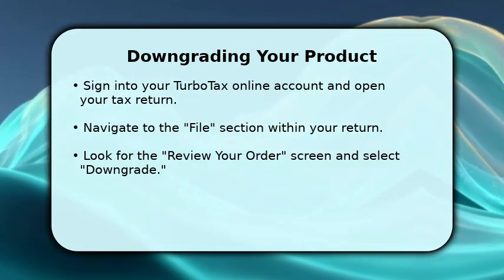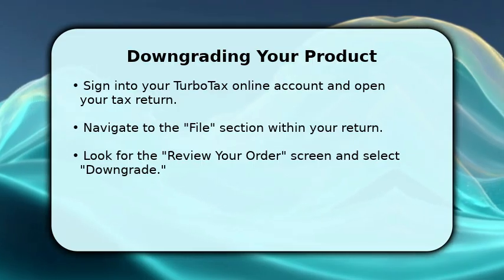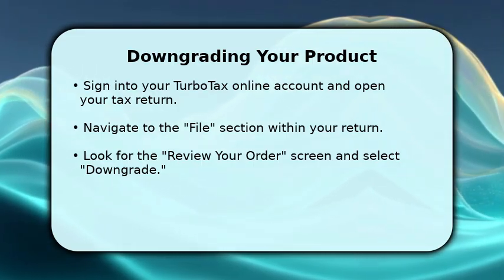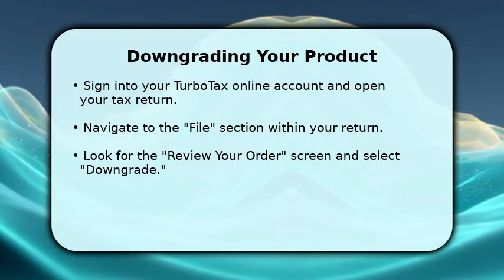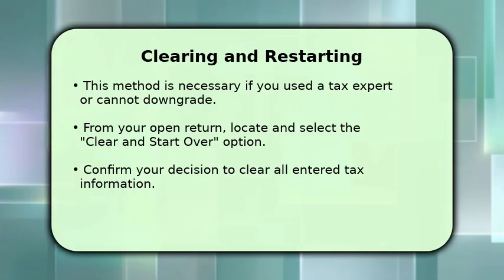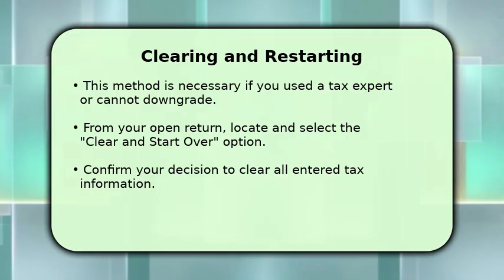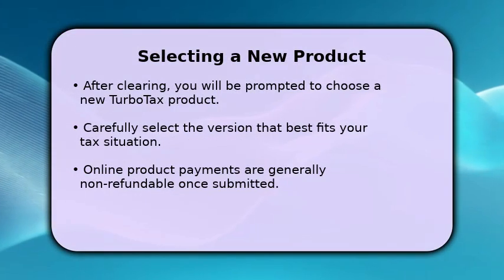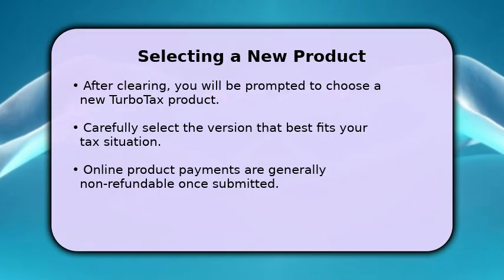How To Remove Turbotax Live Deluxe (Easy Method)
▸ (s) Are you tired of dealing with the hassle of removing Turbotax Live Deluxe from your computer? Look no further! In this video, we'll show you a simple and easy method to uninstall Turbotax Live Deluxe. Whether you're upgrading to a new version or simply want to free up space on your hard drive, our step-by-step guide will walk you through the process with ease. From identifying the program's files to completely removing it from your system, we've got you covered.